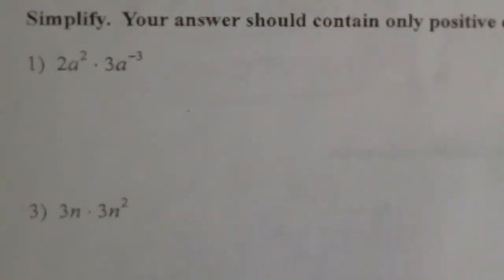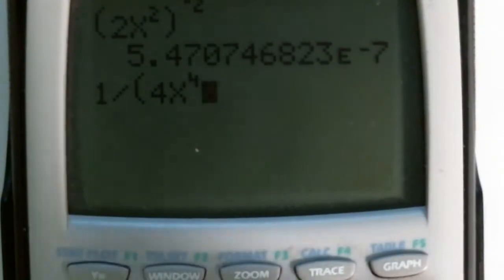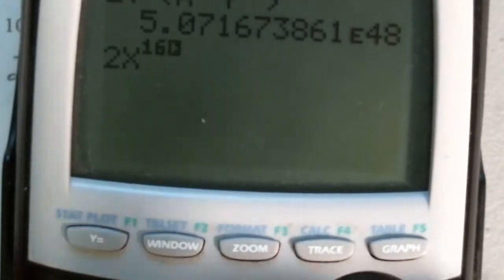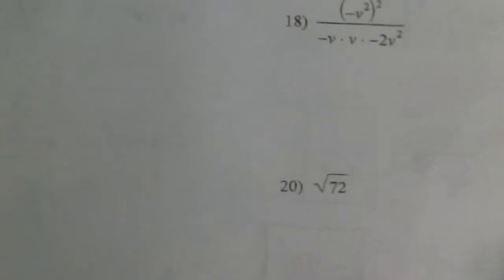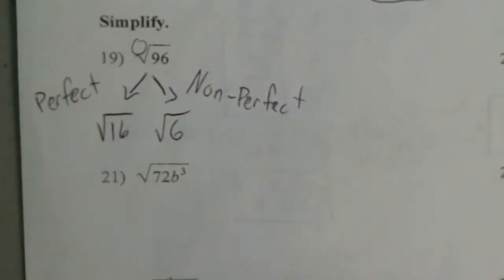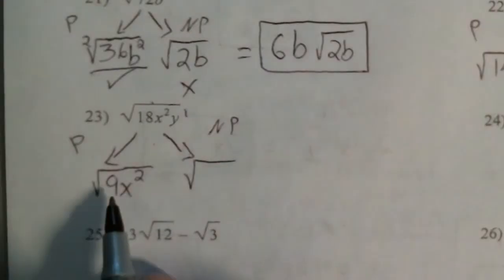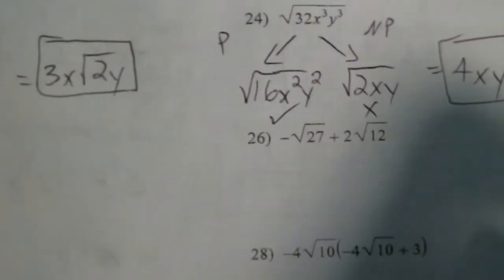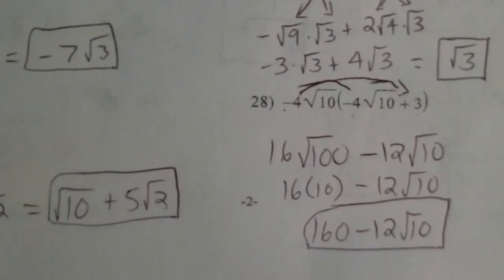Chapter 10 Quiz Review #2